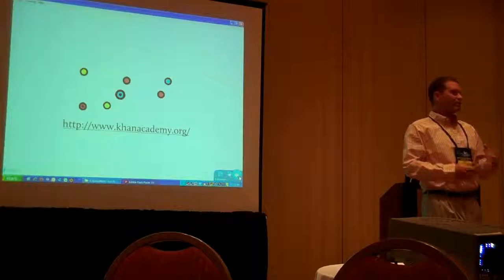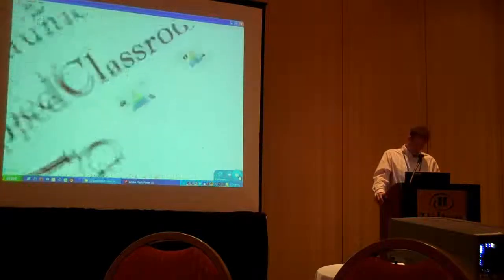AMATYC_Petrak_Themed_2011_Part_1.mp4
This is part one of my 15 minute presentation at the AMATYC National Conference in Austin Texas.  It is about how technology is shifting the roles or faculty and students.  Here is a link to the Prezi I used for my 50 minute presentation.